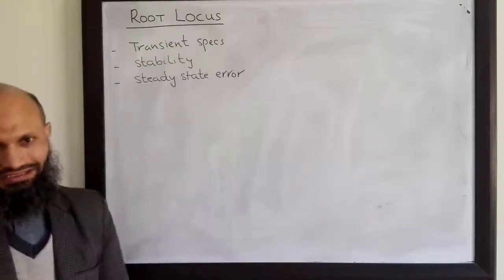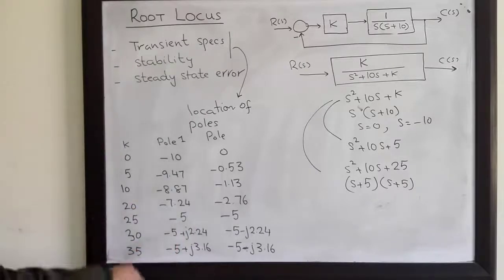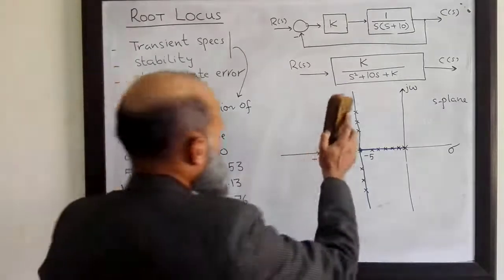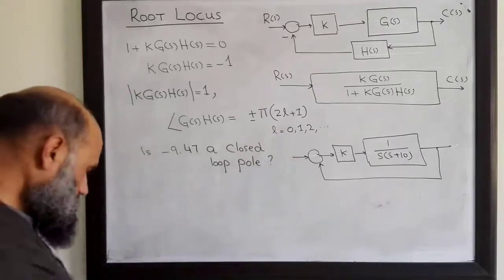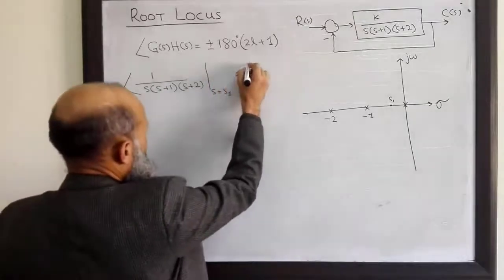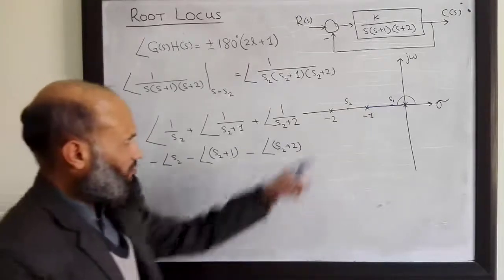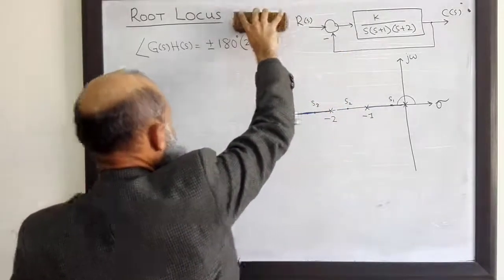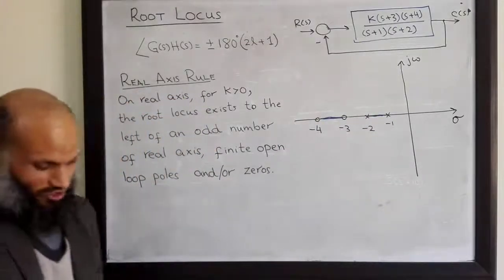LCS 30 - Root locus, meaning and significance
Root locus is the path followed by closed poles of a system as a function of variation in the gain of the system. Root locus can be utilized to design controller for a system. For a point in s-plane to be a closed loop pole of a system, two conditions, that is, the magnitude condition and the angle condition should be satisfied. Because angle condition can always be fulfilled by changing gain, so angle condition determines which point can be a loop pole (that is, which point lies on root locus).